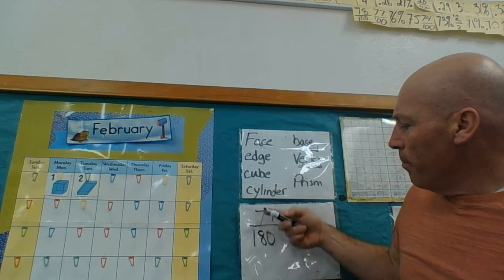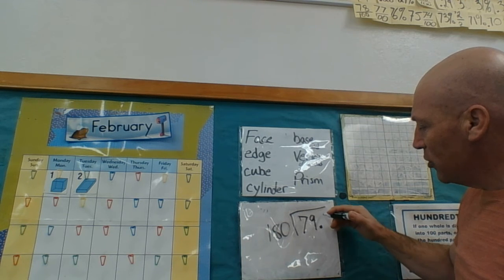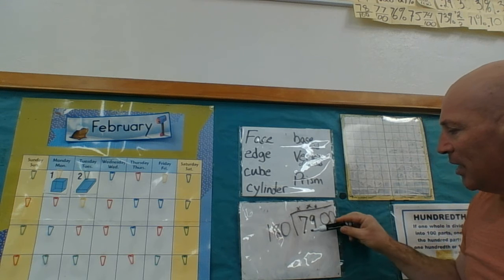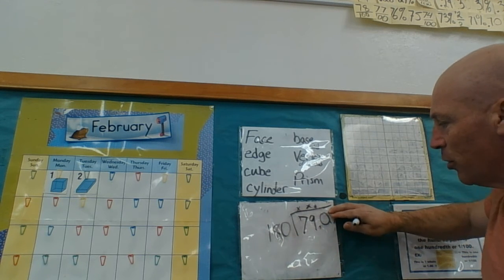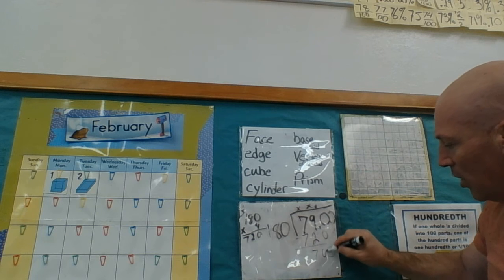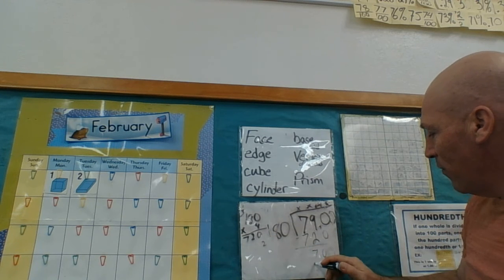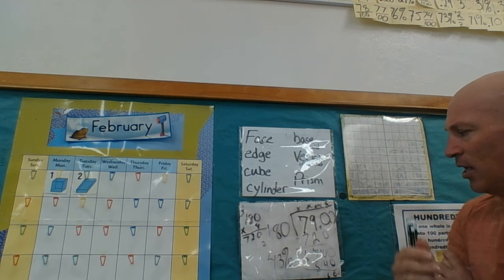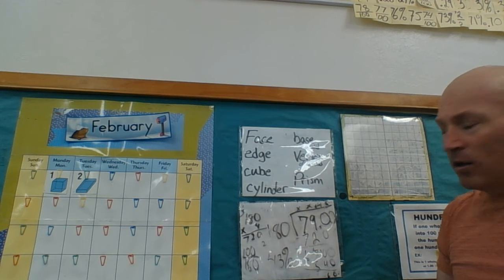79 Days left of school Part 1